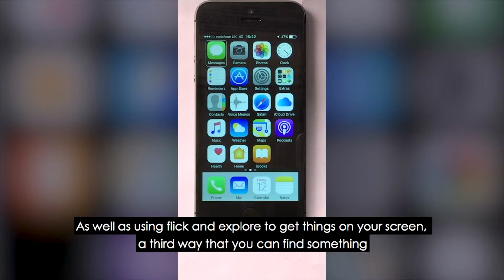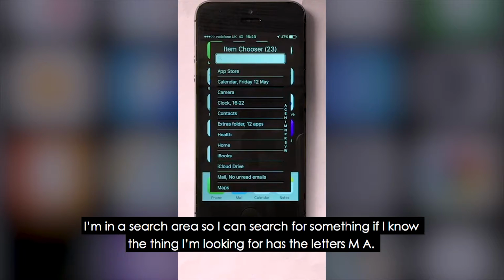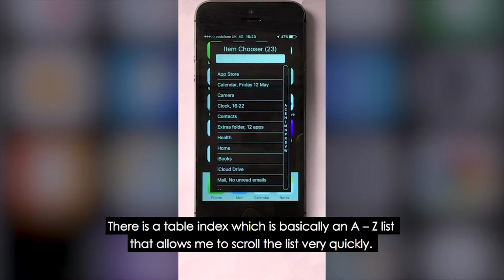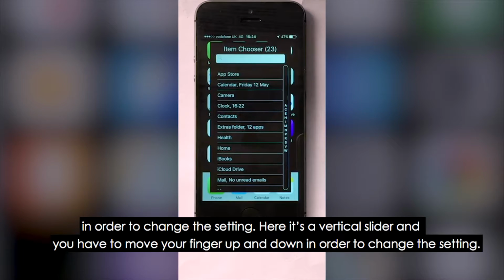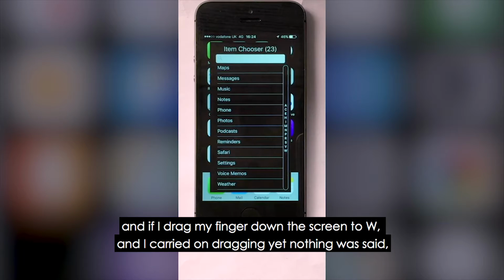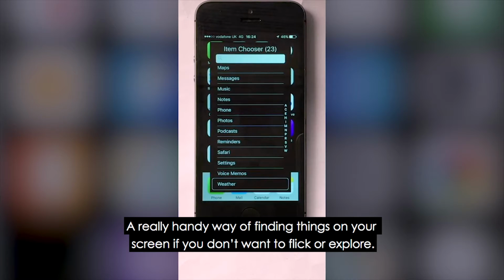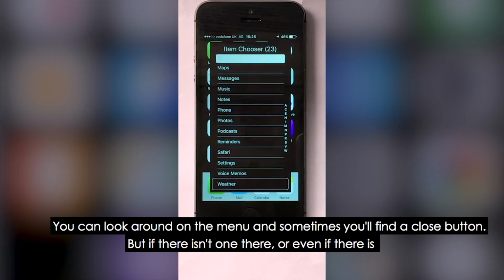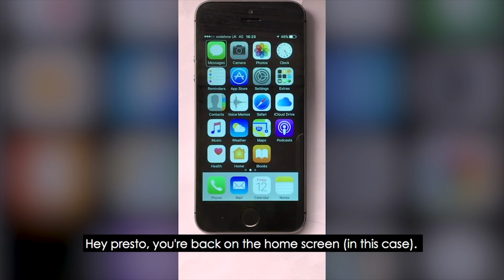08 VoiceOver item chooser and scrub